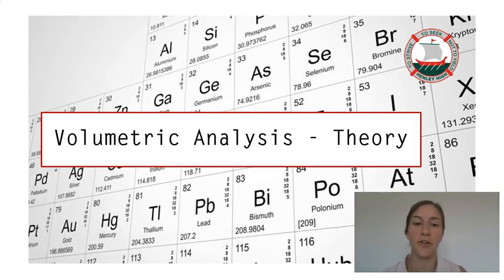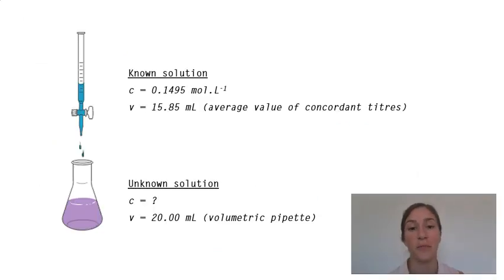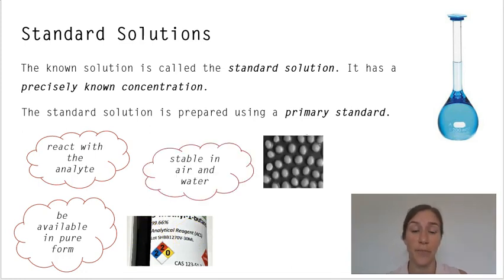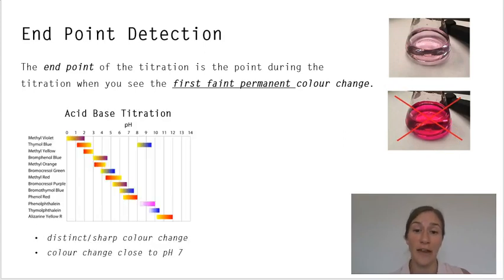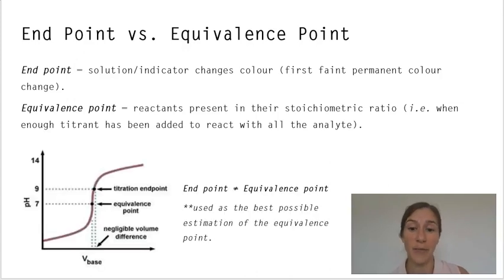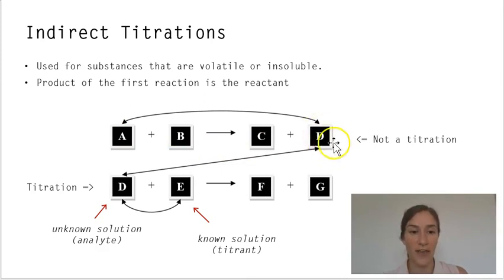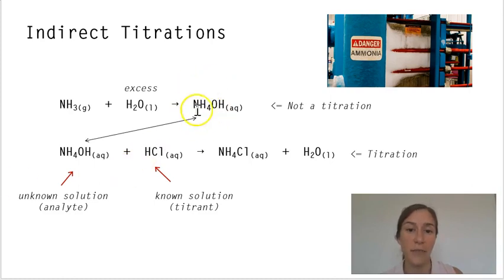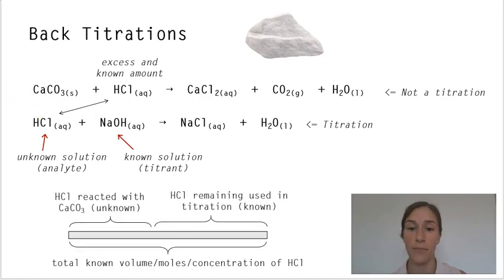Volumetric Analysis Theory